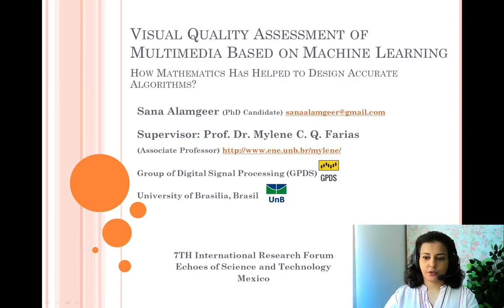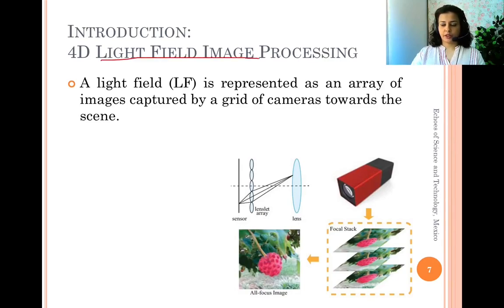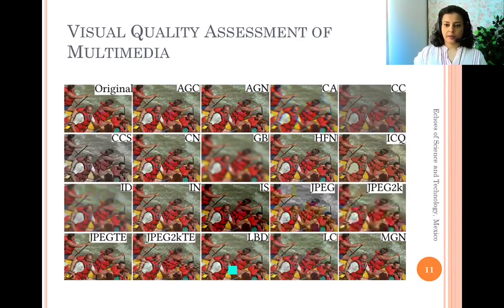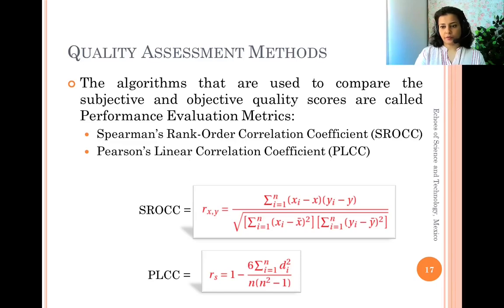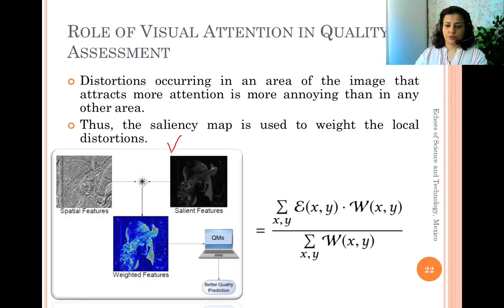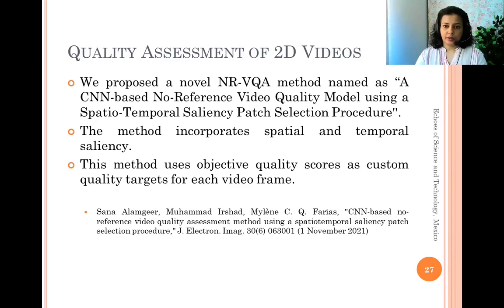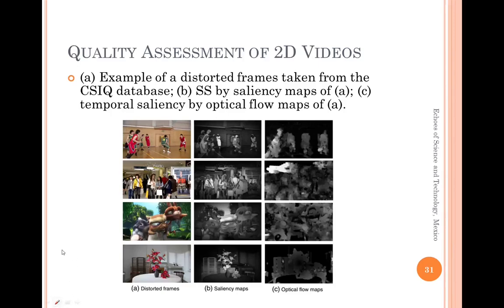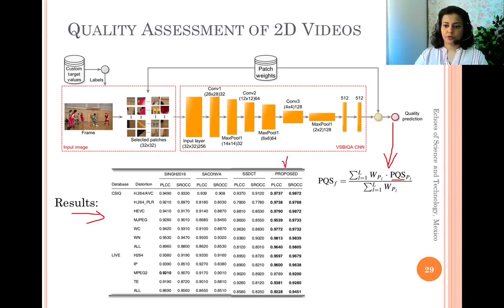Visual Quality Assessment of Multimedia Based on Machine Learning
This video is the recorded session of my talk in which I presented my work at the 7th International Research Forum, "Echoes of Science & Technology", remote conference, Mexico.

I am truly grateful to the forum for inviting and giving me the opportunity to motivate the students.